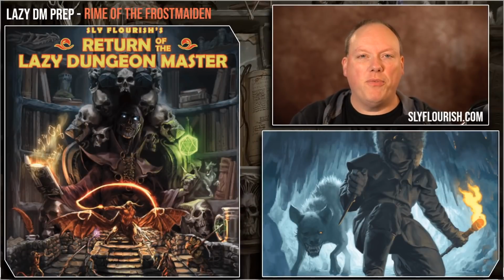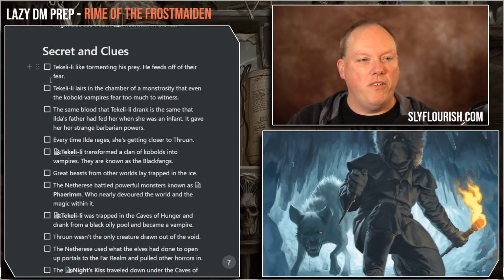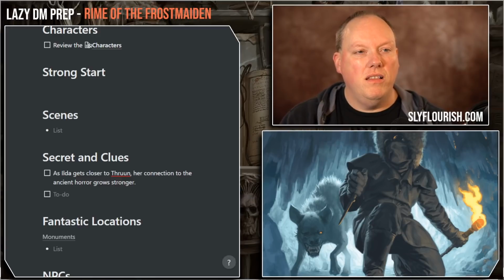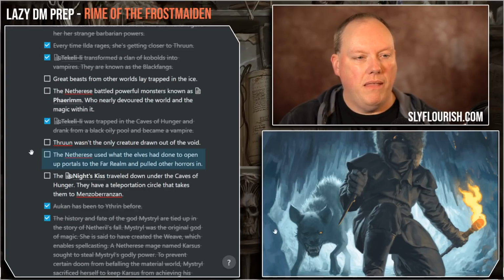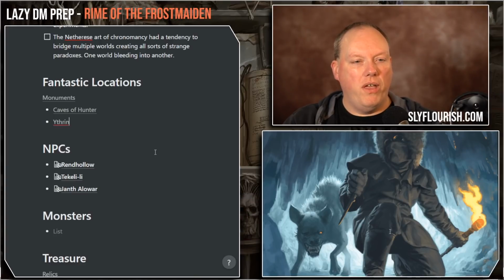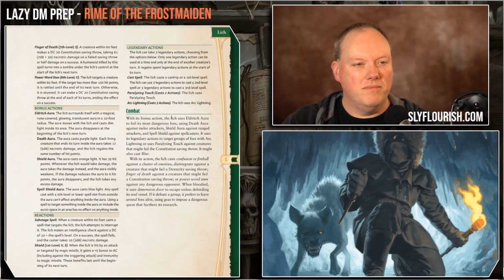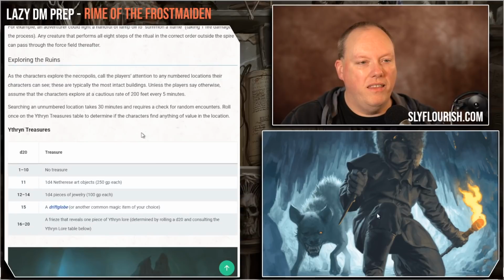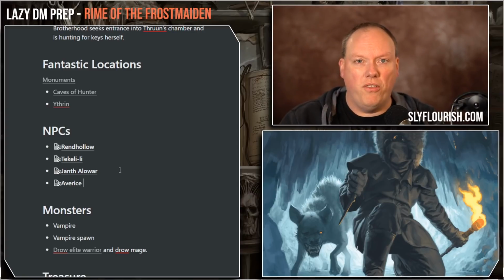Lazy D&D Prep: Frostmaiden Session 36 – Caves of Hunger Part 3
Mike continues his Icewind Dale: Rime of the Frostmaiden D&D game. Click "Show More" for details and links.